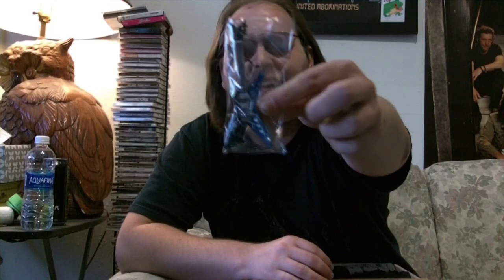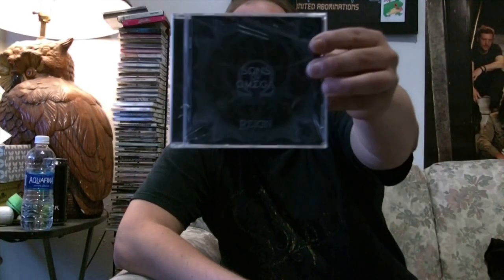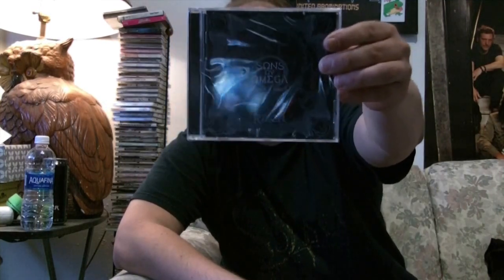Unboxing : THE METALHEAD BOX: May 2017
The metalhead box continues to deliver the best crate product monthly for metalheads. Get memorabilia, albums, t-shirts and more delivered to your door every month at a terrific price.

Thanks to all who help/have helped!